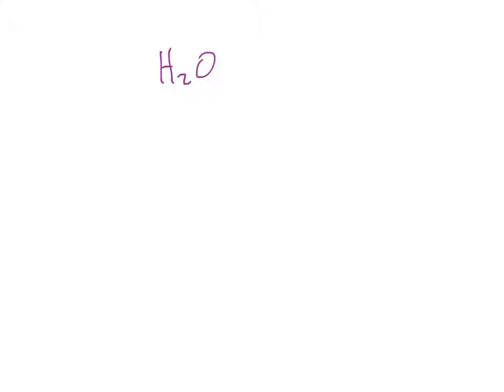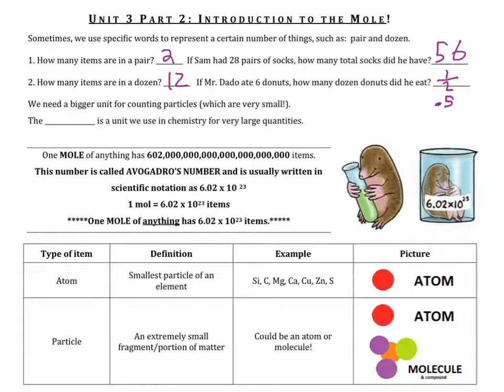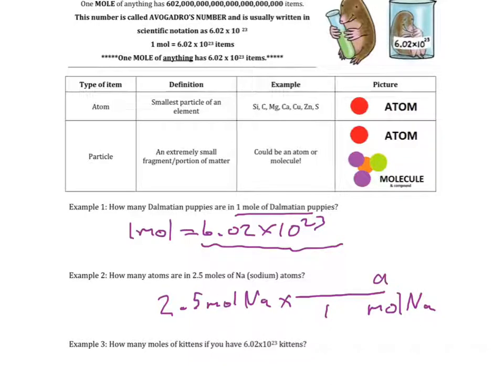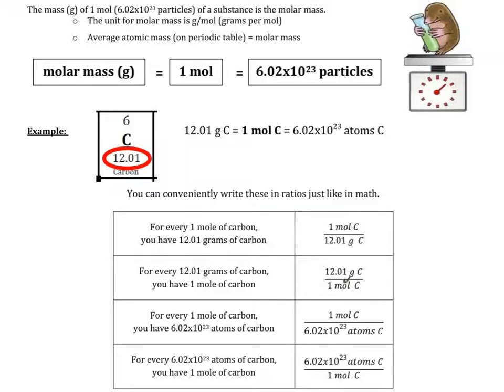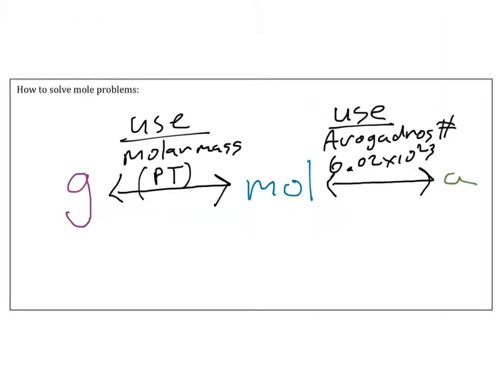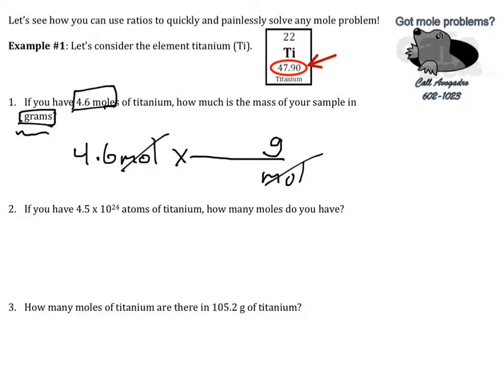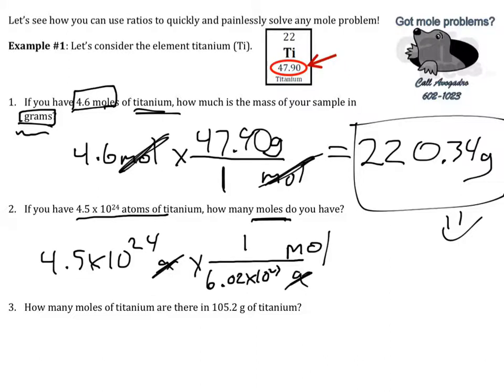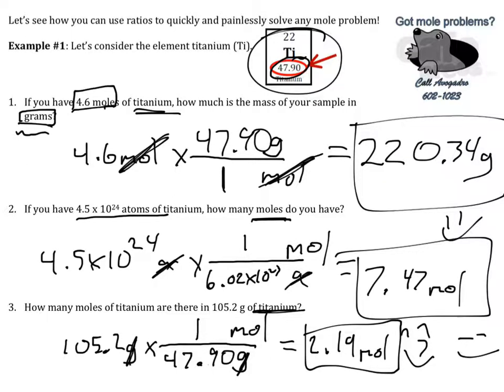Moles Part 1